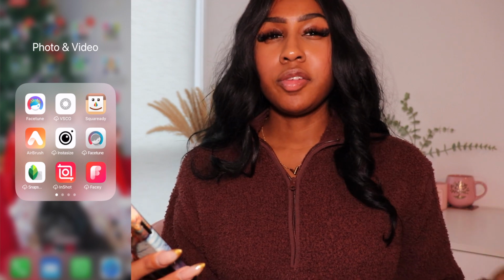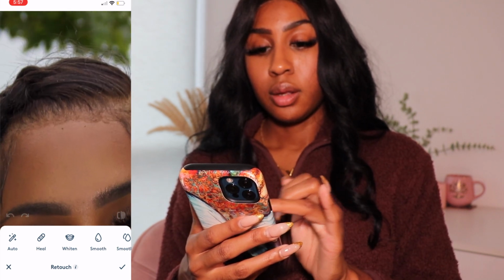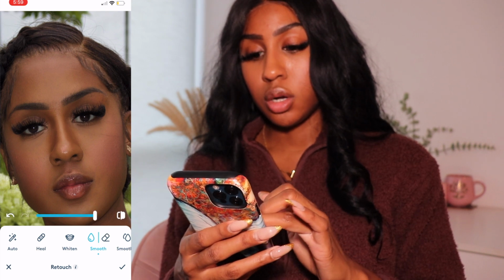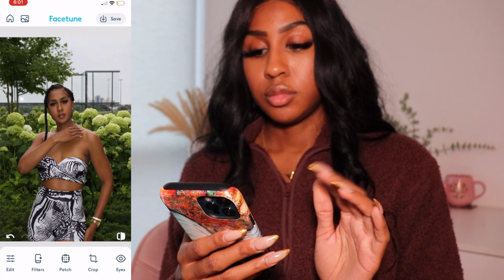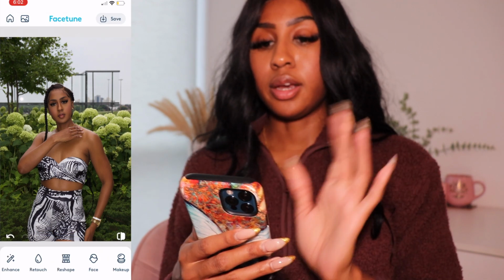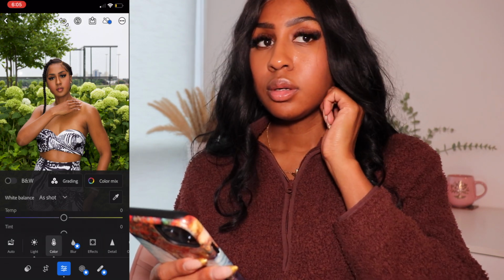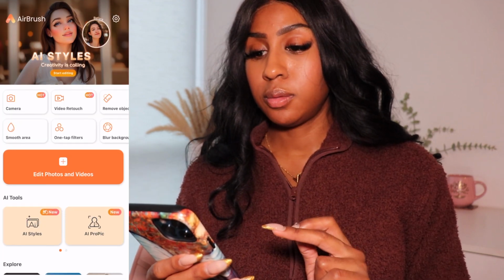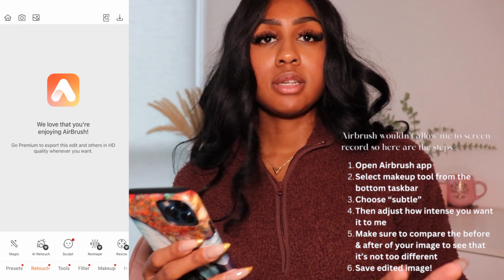HOW TO EDIT INSTAGRAM PHOTOS | BEGINNER FRIENDLY | HIGHLY REQUESTED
Hi y'all! Super excited to be doing this video as it has been highly requested!